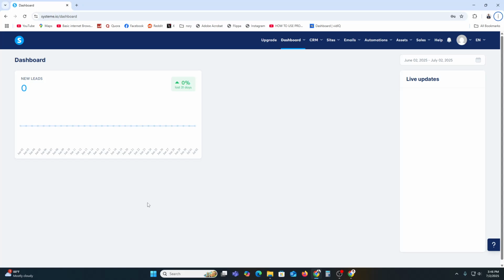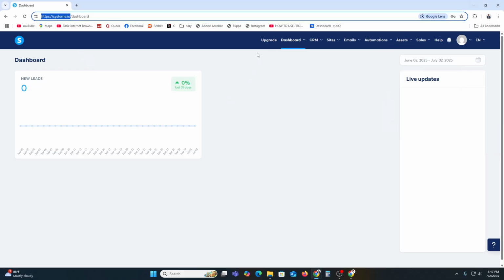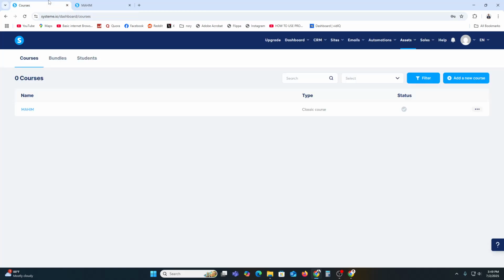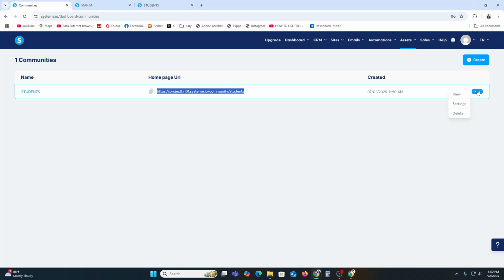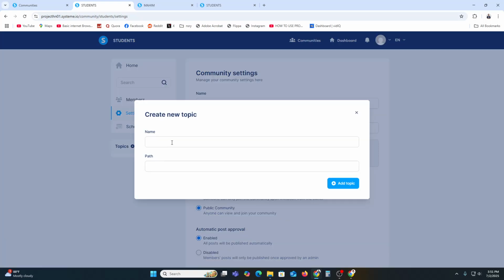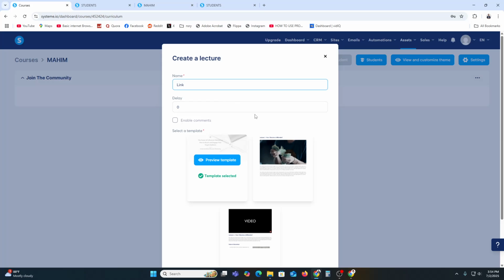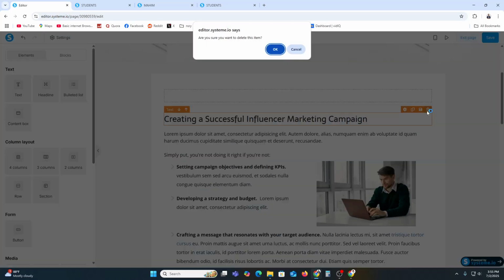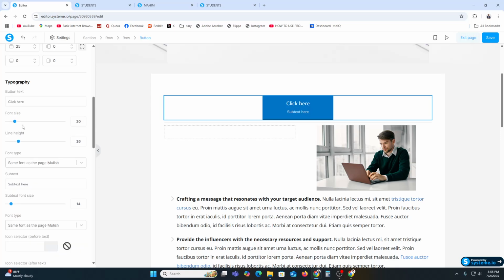Systeme.io Community Tutorial | How To Create A Community In Systeme. io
In this video, Systeme io Community Tutorial How To Create A Community is explained step by step, showing you how to build and manage a vibrant online group using Systeme.io tools. Learn how to set up your own community space, automate engagement, and grow your audience fast — perfect for beginners and digital marketers.